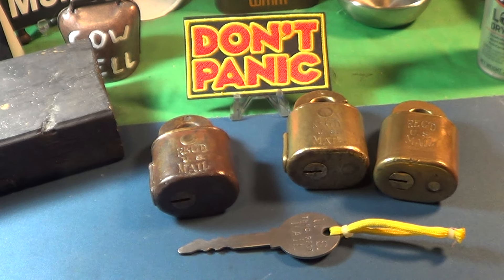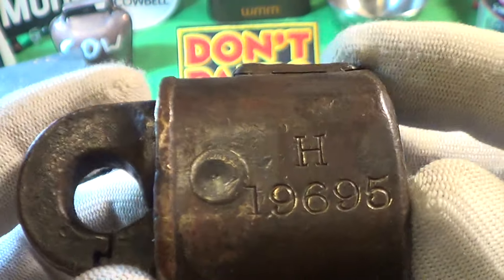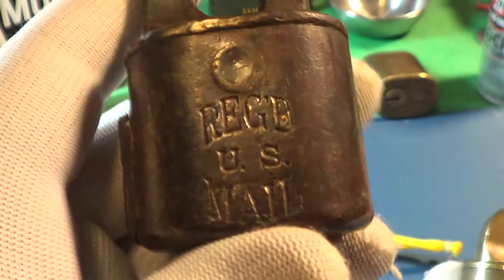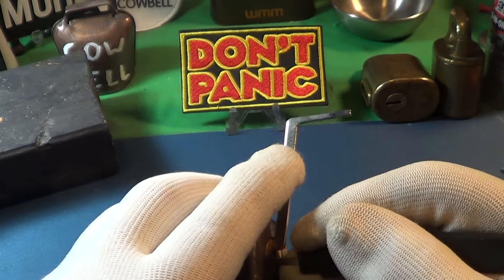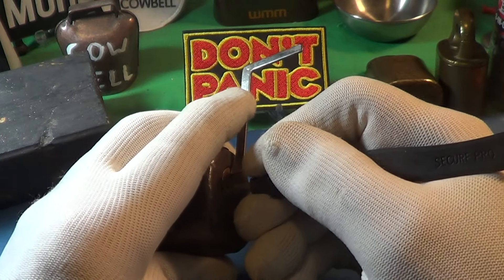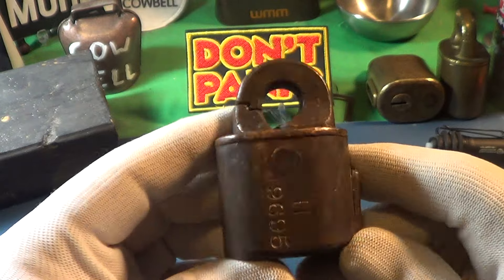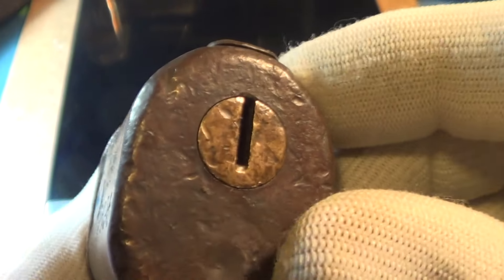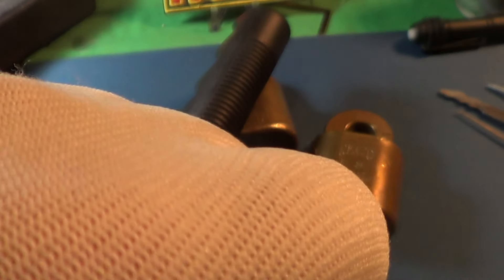Postal Rotary Lock....Lets Crack It.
This is an old one...Lots of Tarnished dents.
It weighs over 9oz. but easy to open.